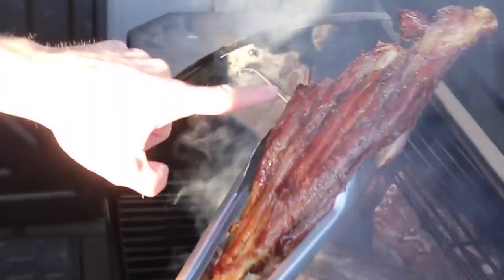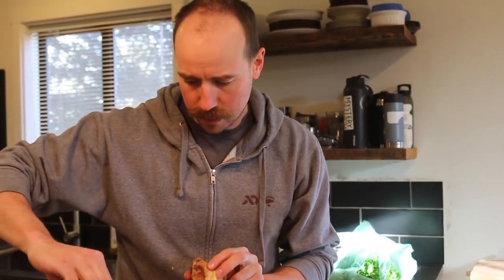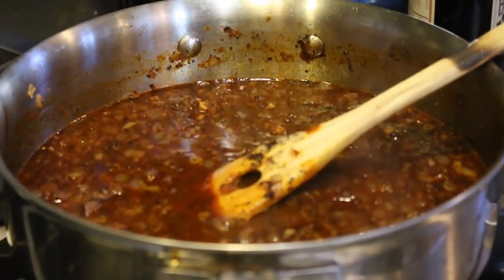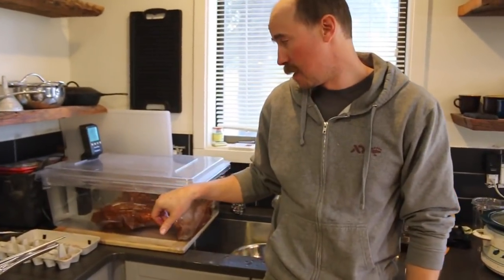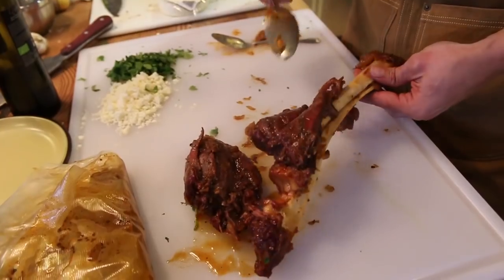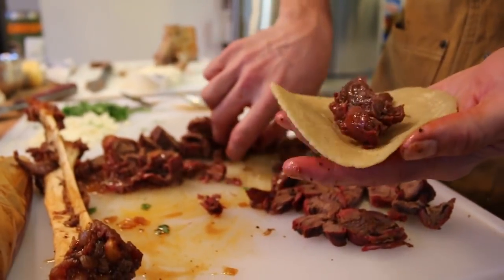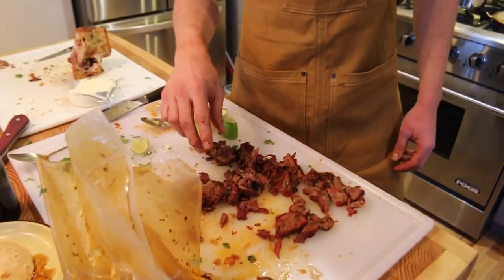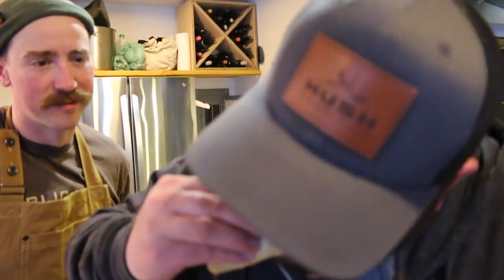MULE DEER SHANK TACOS (COOKING WITH CAL)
We finally caught up with Ryan Callaghan from First Lite to showcase some of his "Famous" wild game recipes. Ryan definitely thinks beyond your typical backstrap recipes. He is very adamant about using EVERY cut of the animal in unique ways. We are excited to bring you

Adobo Sauce
Onion sliced
Shallots sliced
Garlic Cloves crushed
Lime juiced
Beef or Bison broth
Red Wine
Canned Chipotles
Instant Coffee
Salt & Pepper

Shank
Salt, pepper and olive oil entire shank. Brown shank either by pan or grill. Cal used the Camp Chef Wood wind smoker set at 400 degrees. After Domo sauce is made divide equally into bags with shanks and seal. Put into water at 170 for 6-8 hours. When done pull meat from bone into appropriate taco sized chunks. Give the liquid a quick strain into sauce pot and put meat back in when sauce looks to be at your desired thickness. ENJOY!!!

2018 Bows:
Casey - RED WRX RX1 | Blackout with orange accents
Eric - RED WRX RX1 | Blackout
Bmack - RED WRX RX1 | Blackout with yellow accents